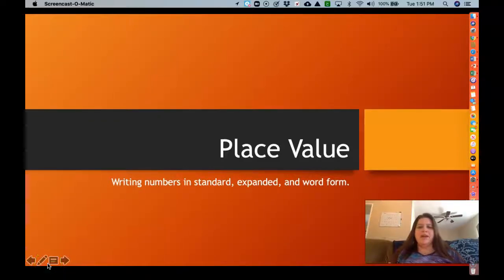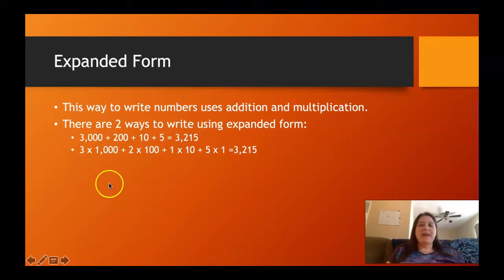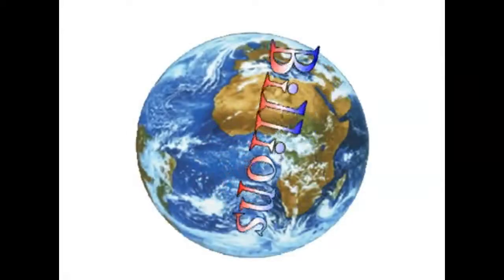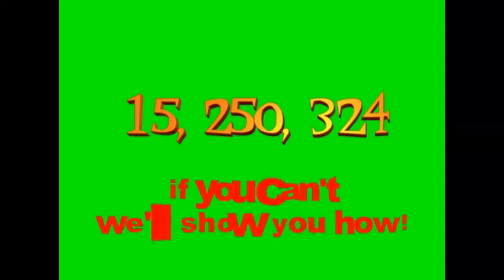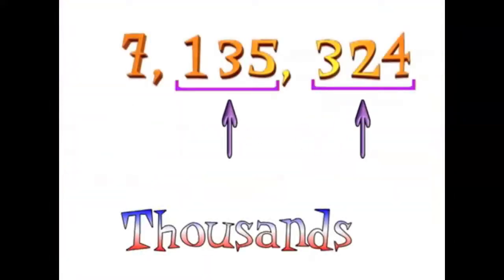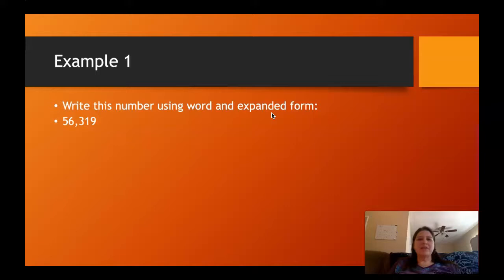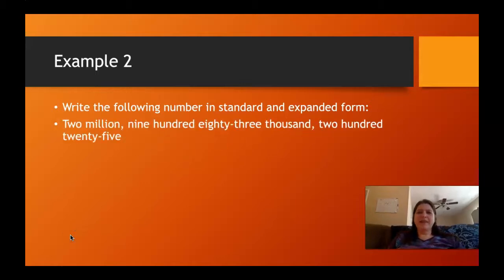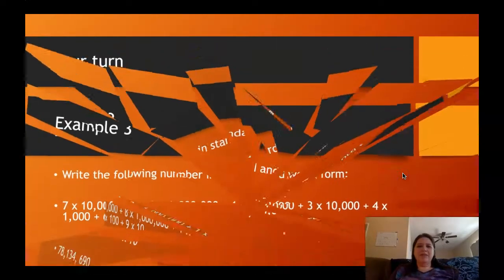Place value chapter 1 Lesson 2